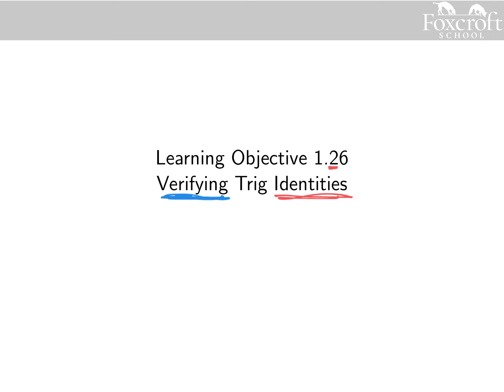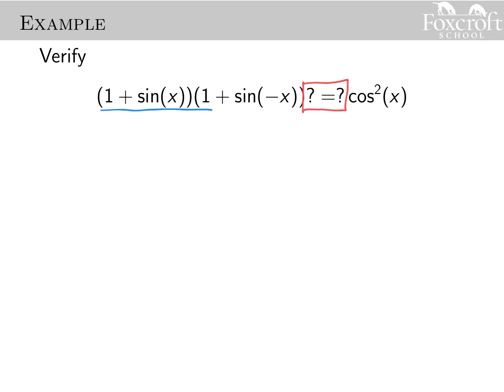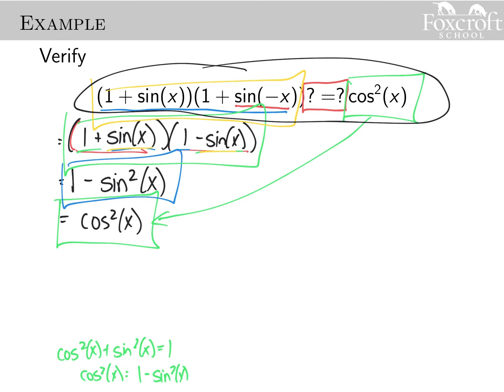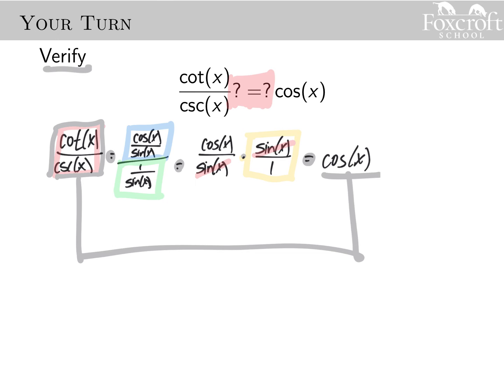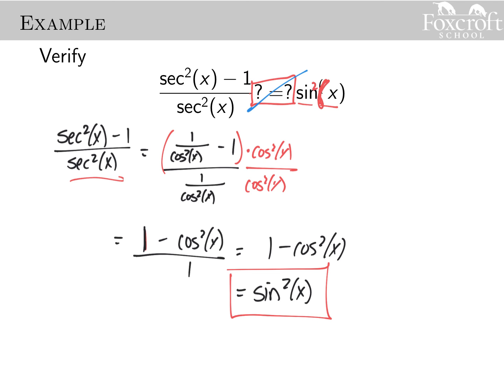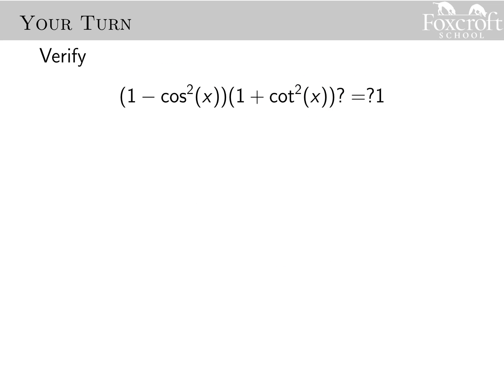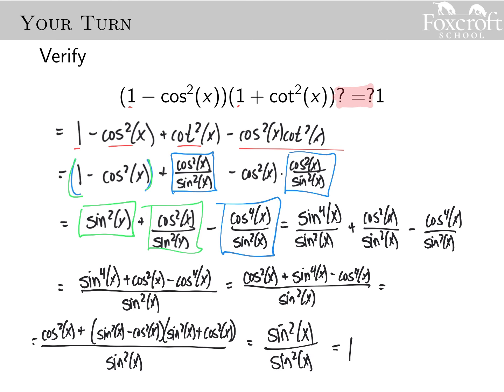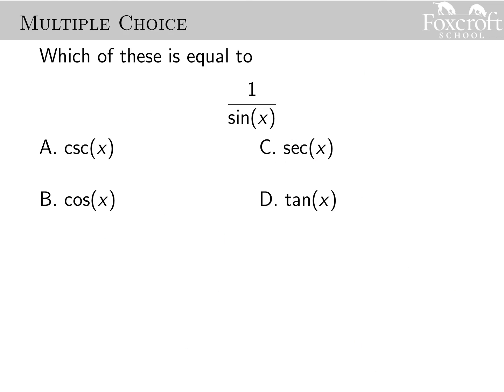Objective126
00:00 Slide 1
00:37 Slide 2
01:19 Slide 3
04:10 Slide 4
05:21 Slide 5
08:04 Slide 6
11:12 Slide 7